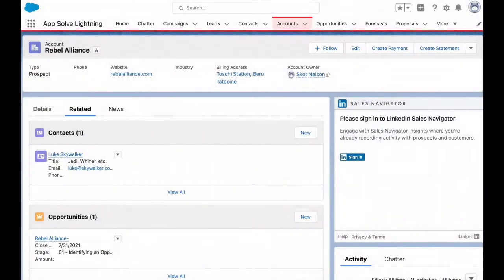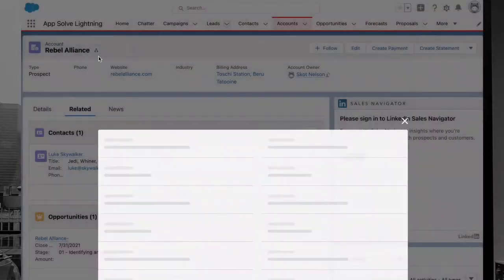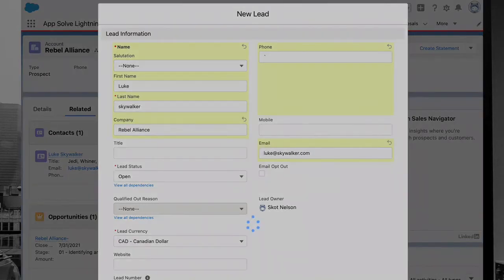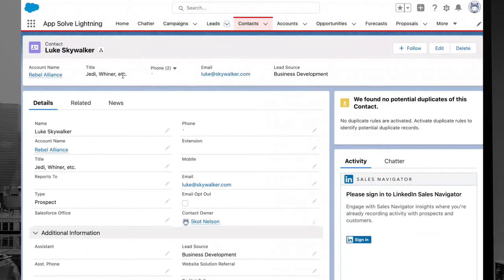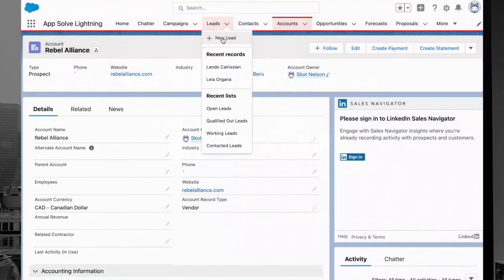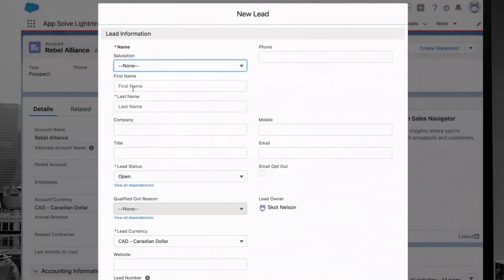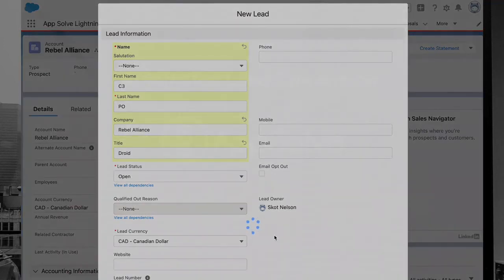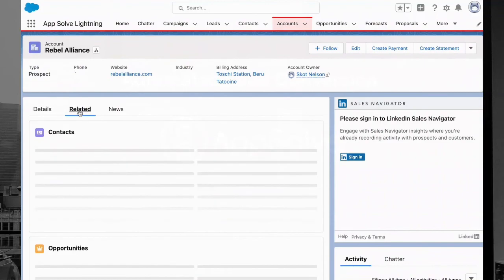Auto Lead Conversion in Salesforce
Automatically convert leads that are into existing accounts and avoid data duplication.